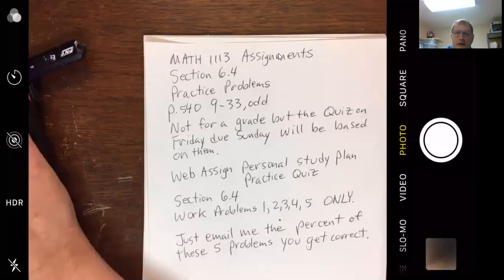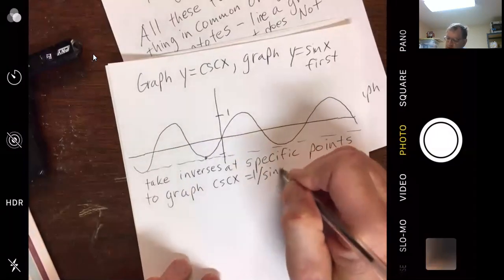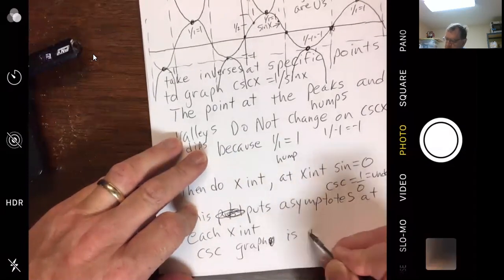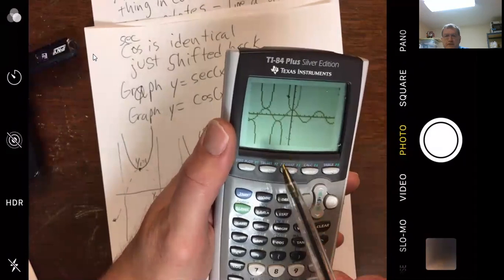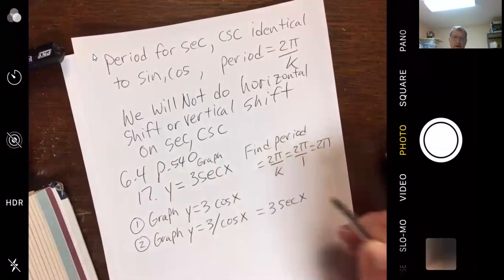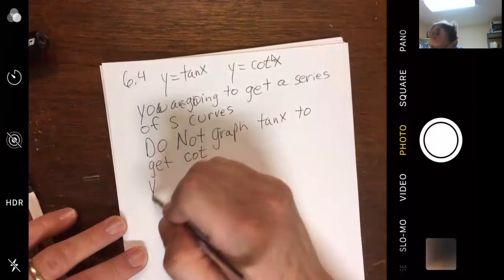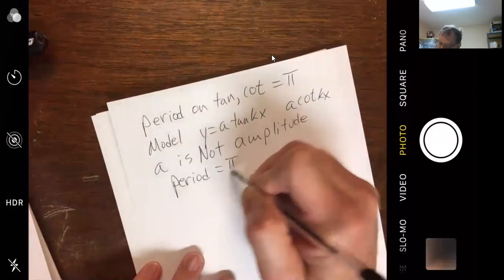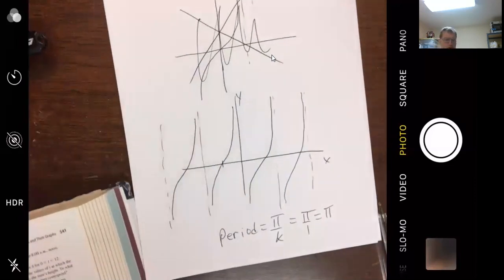MATH 1113 Zoom Meeting March 16 Section 6 4